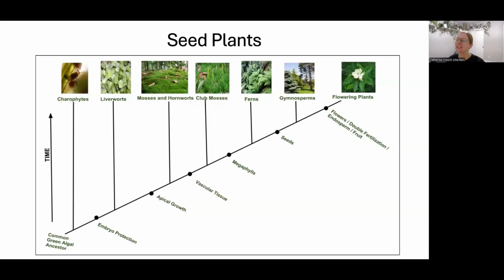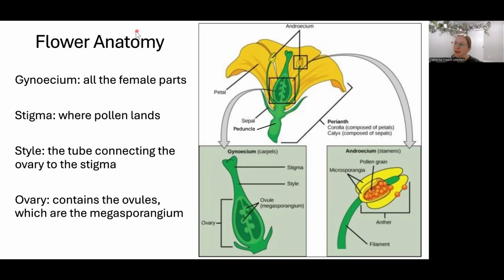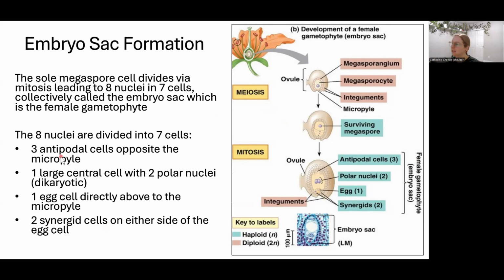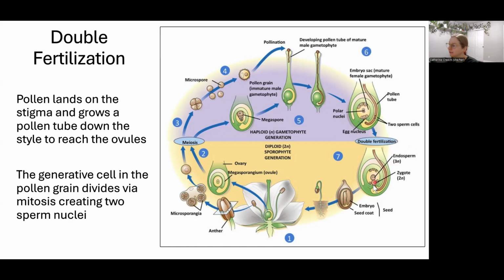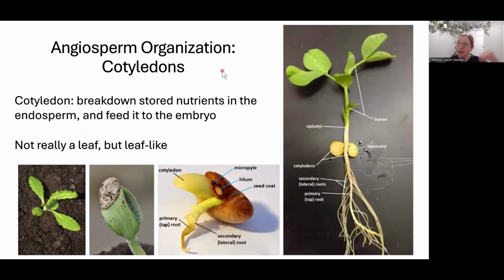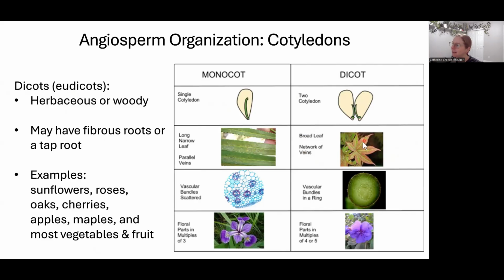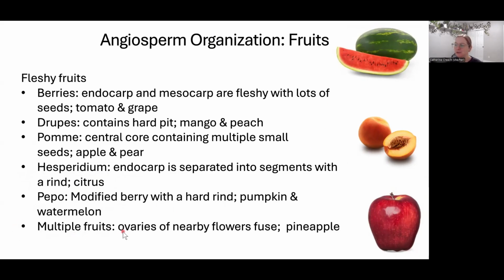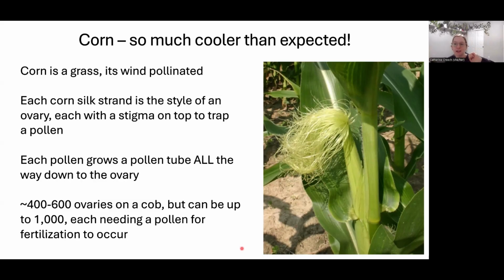BI222 Week 4 Angiosperms